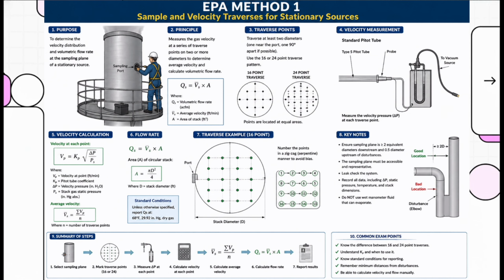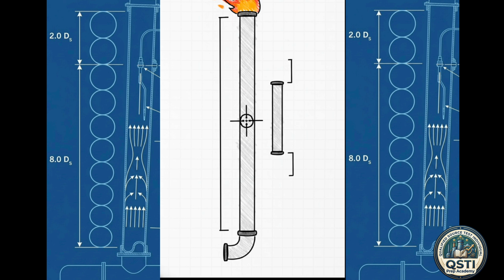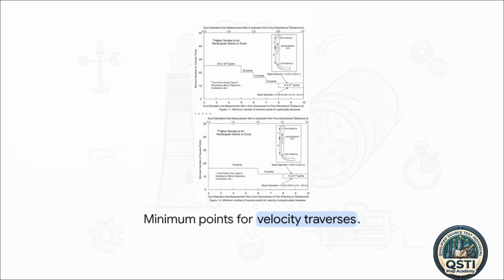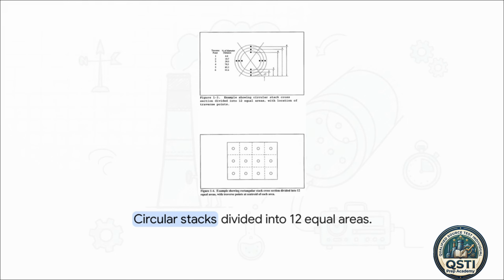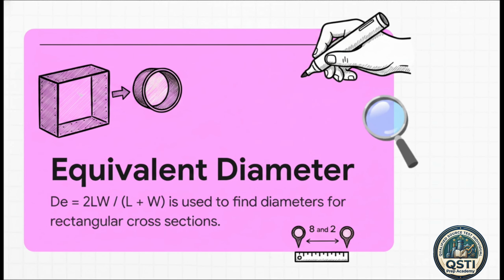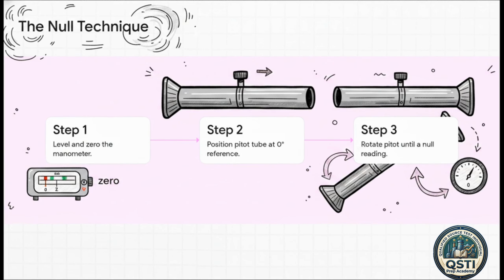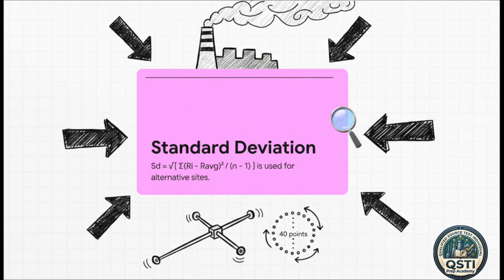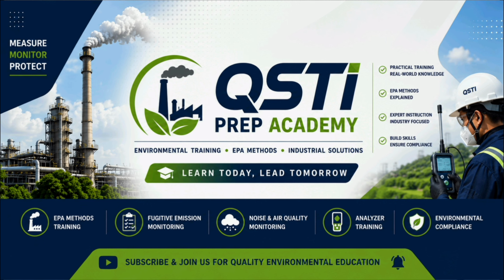EPA Method 1 Overview | Sampling Locations & Traverse Points Explained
Welcome to this complete overview of EPA Method 1 used in stack emission testing and QSTI preparation.
In this video, you will learn:
✔️ What EPA Method 1 is
✔️ Purpose of sample and velocity traverses
✔️ Sampling location criteria (2D/0.5D and 8D/2D)
✔️ Equal-area traverse concept
✔️ How to determine traverse points
✔️ Circular stack calculations
✔️ Yaw angle basics
✔️ Common field mistakes
✔️ Practical stack testing tips
This video is perfect for:
QSTI Group 1 students
Stack testers
Environmental engineers
Beginners learning EPA methods

Send an email to get the app for QSTI Exam Preparation, and give your full intro in email.